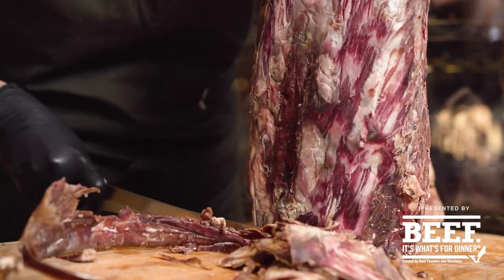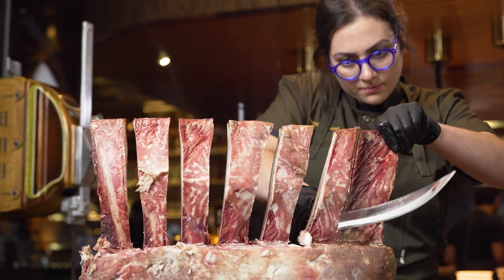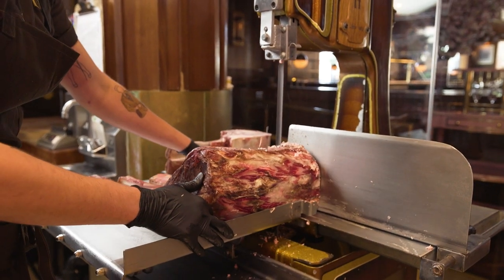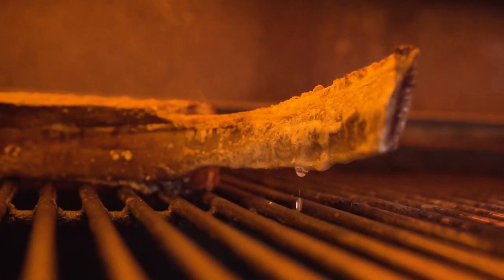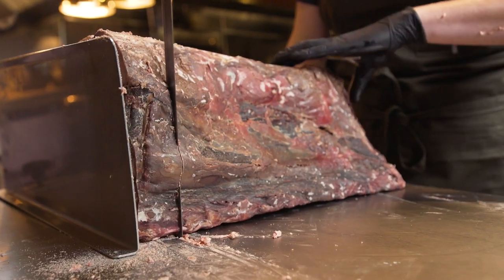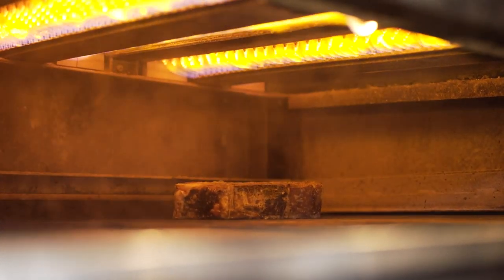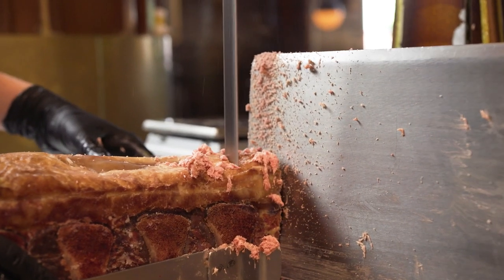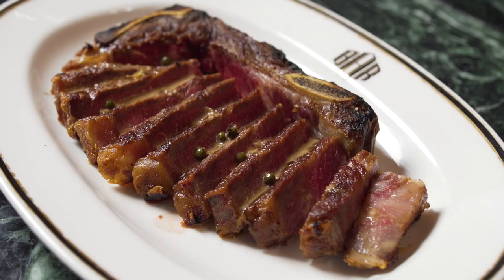Dry-Aged Beef Breakdowns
Natalie Sawyer (@n.vocos) of @BornAndRaisedSTK knows that the key to dry aging is the quality of the protein. Here she breaks down and prepares 3 different excellent cuts of dry-aged beef; 45-day dry-aged Tomahawk, 60-day dry-aged Porterhouse, and 60-day dry-aged NY Strip.